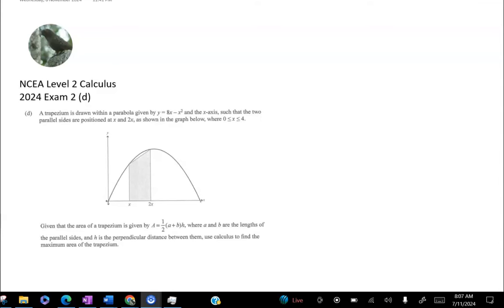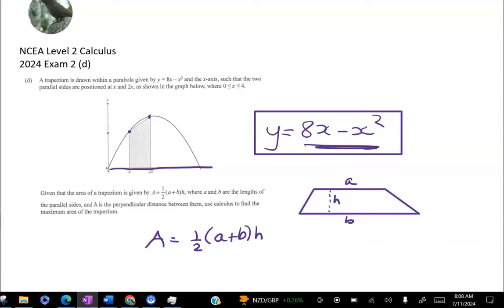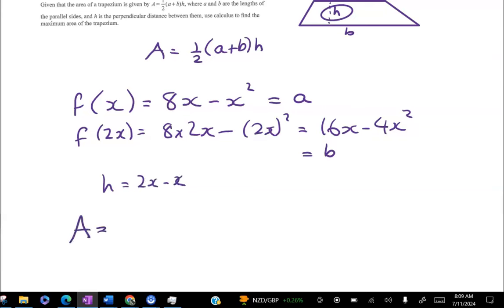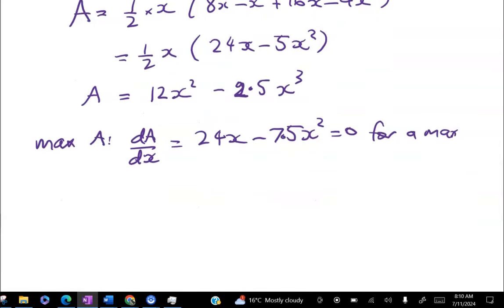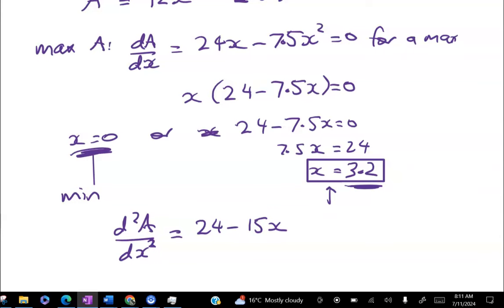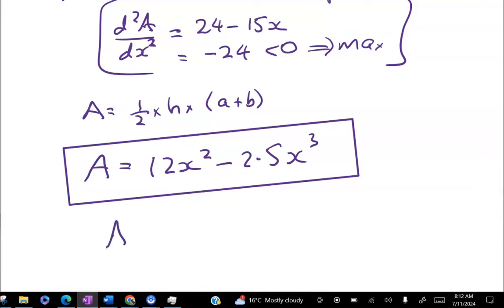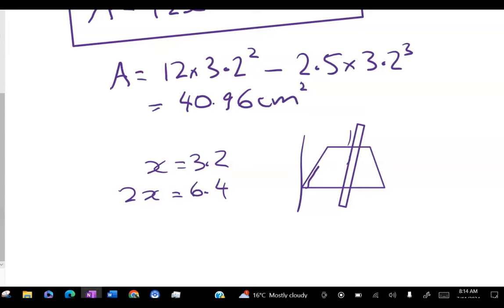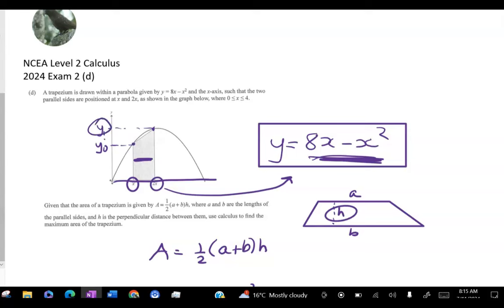NCEA L2 Calculus 2024 1d Trapezium in parabola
2024 Exam. Calculus. Trapezium in parabola.